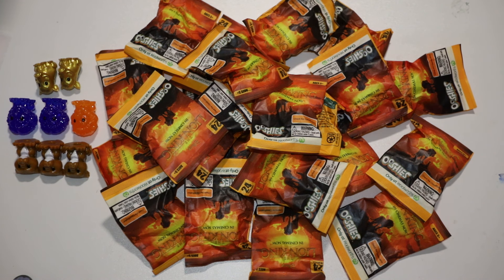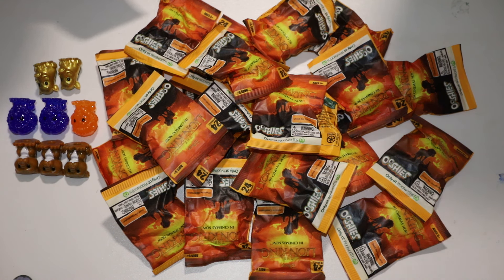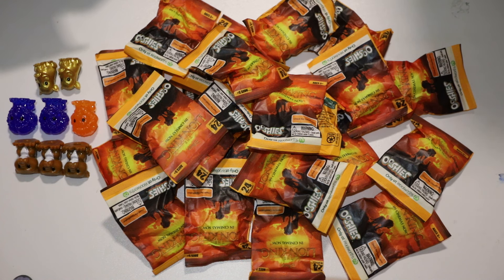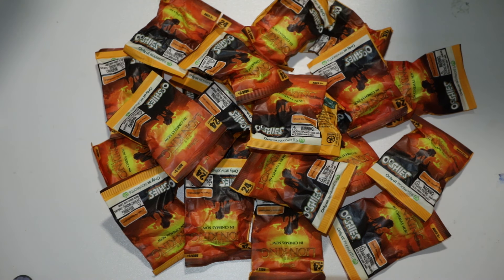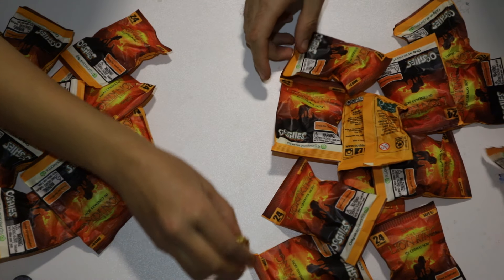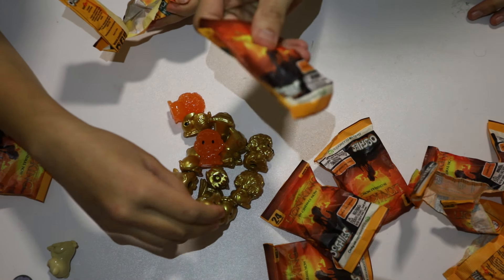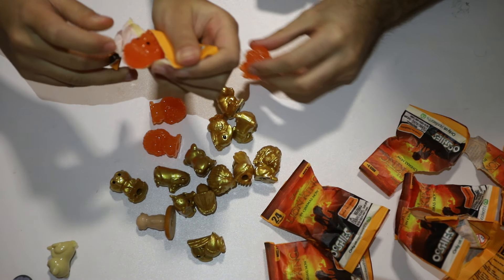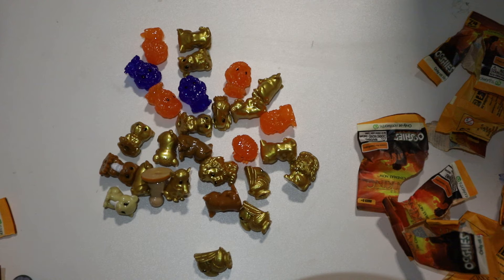OPENING 22 LION KING OOSHIES FOR UNDER $40!!!! WITH HOW TO HACK WOOLWORTHS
22 Woolworths Lion King Ooshie opening from 1 shop!!!

Mel and Jack give you tips and tricks to get the most out of your shop!!!

P.S. Don't go to the same cash register!